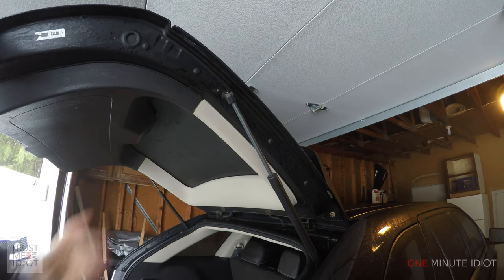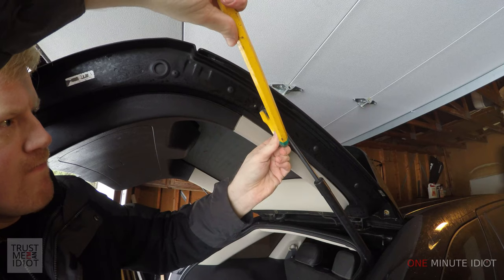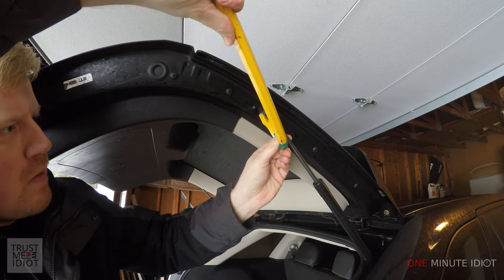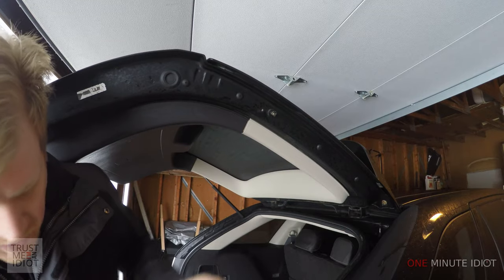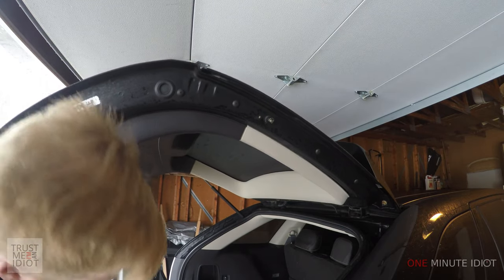Replacing Liftgate Struts in 60 Seconds - One Minute Idiot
How to replace the pneumatic struts that hold your SUV's or hatchback's hatch up. Try not to have it crush your head like I did. Otherwise, this is an inexpensive and easy fix that can make living with your sagging hatch a thing of the past.

Tutorial videos can sometimes be too long, the One Minute Idiot series shows you how-tos and projects in 60 seconds.